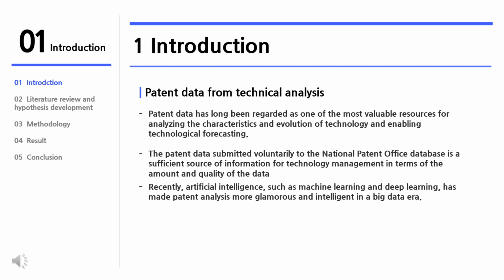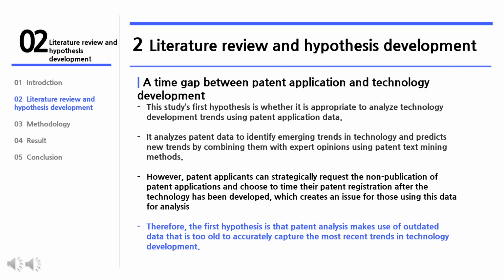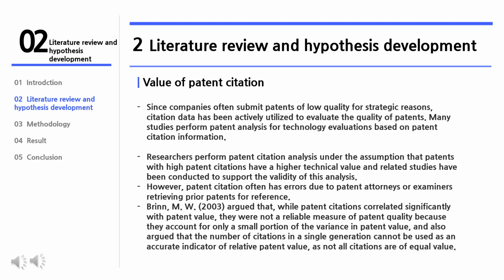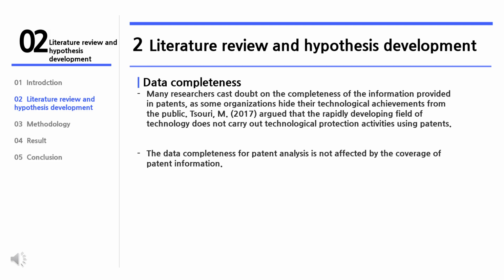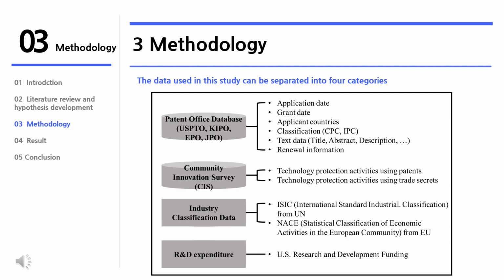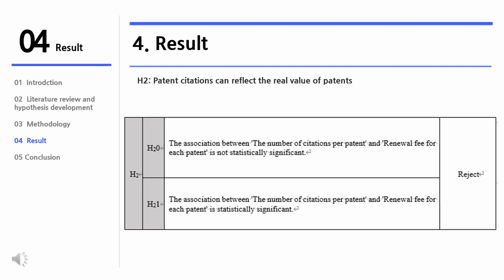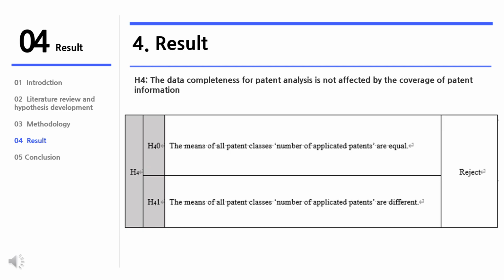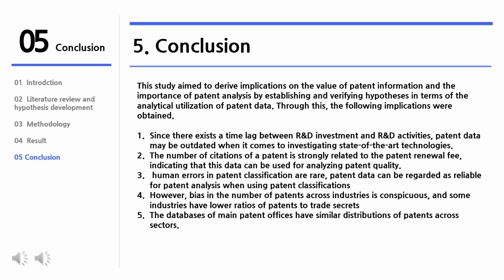논문리뷰 The myth of data analysis can patent data analysis really support patent management